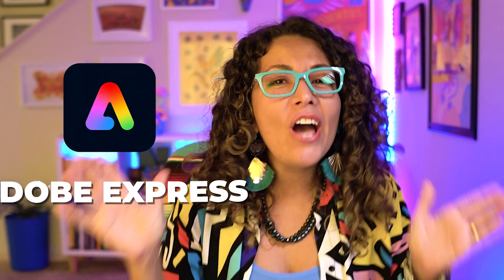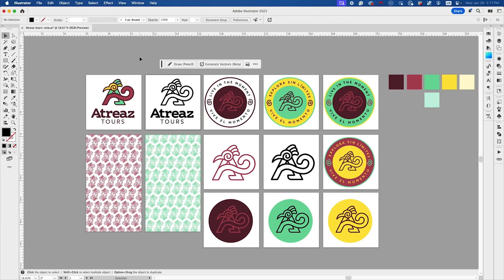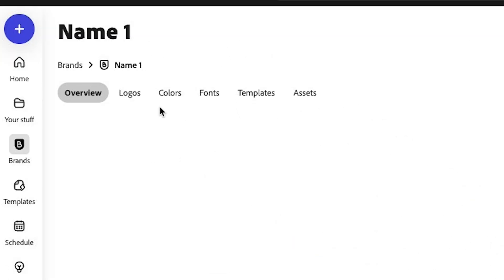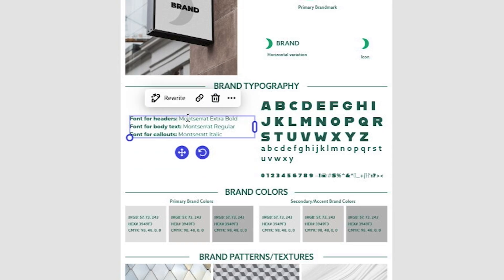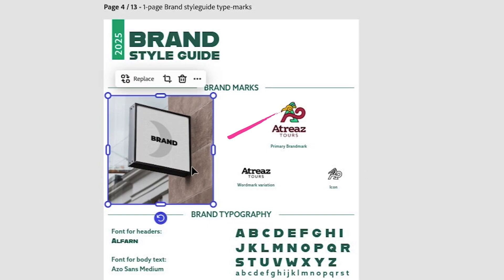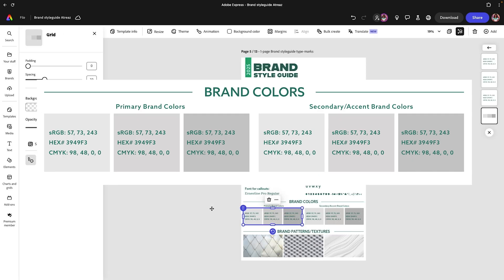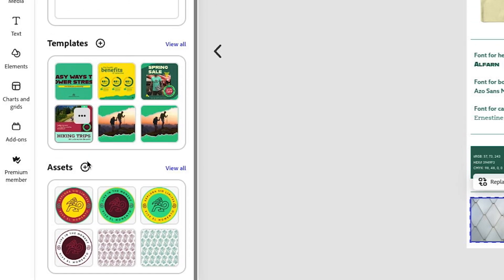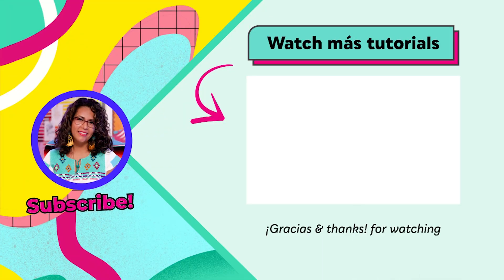Create a One-Page Style Guide for Your Small Business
Using our template, you can easily design a one-page style guide to organize your logo, colors, and fonts in one place. Pair this with your brand kit in Adobe Express, and you're golden! This will simplify your workflow and keep your branding consistent.

00:00 intro
01:18 Access our template
01:50 Gather your assets
03:35 Quick guide to brand kit set-up
04:04 How-to customize our template
06:39 Brand mockups
09:26 Adding textures and patterns

This series is made possible by our amazing partner

Access our Brand Starter Launchpad and jumpstart your brand with the designs you need to succeed! Series webpage: